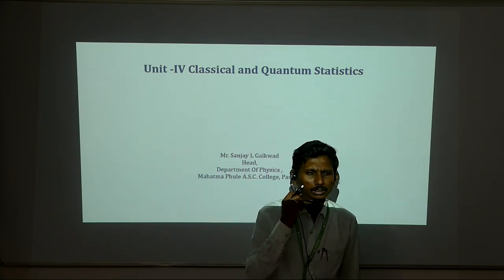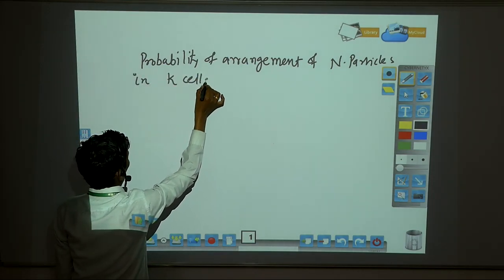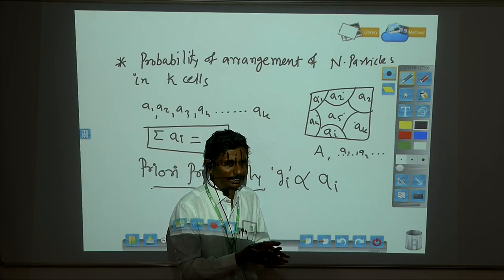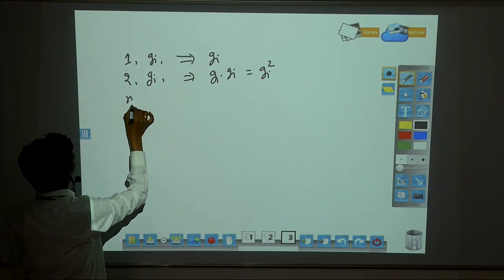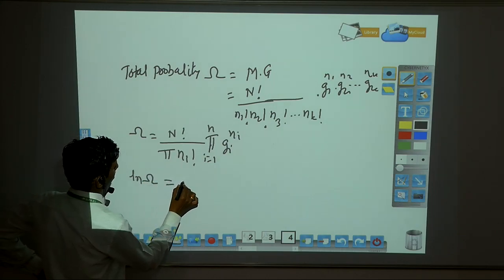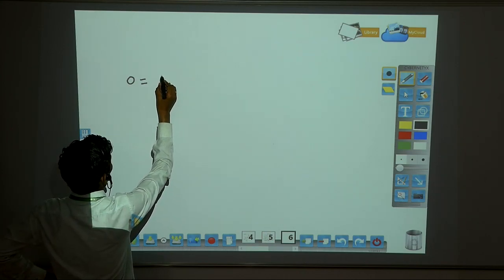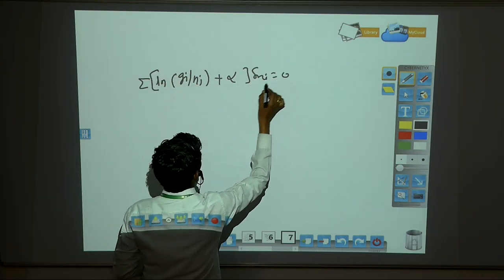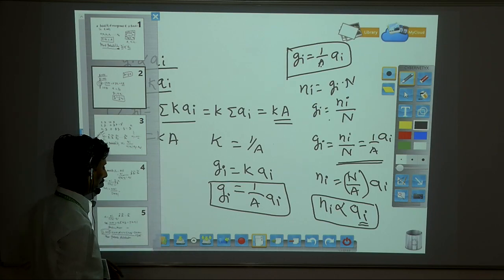TY Bsc Classical statistics